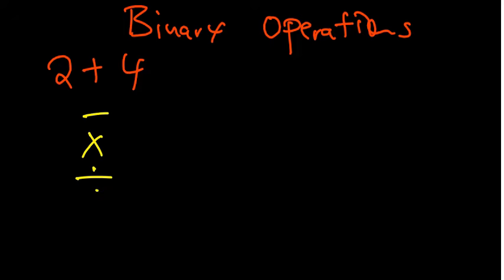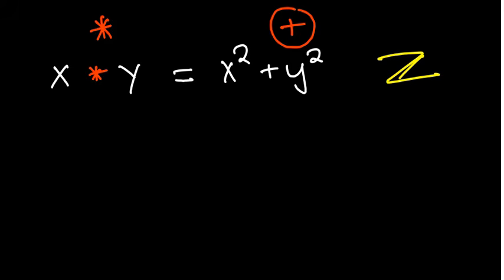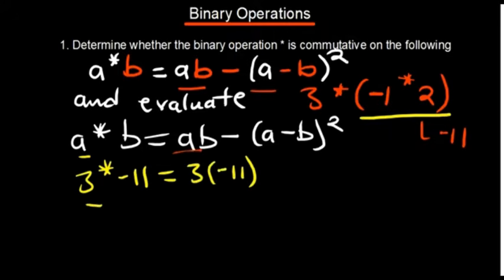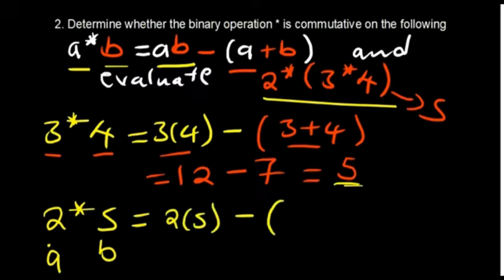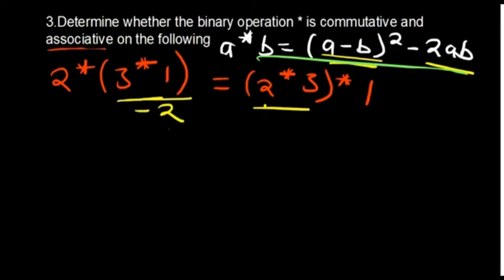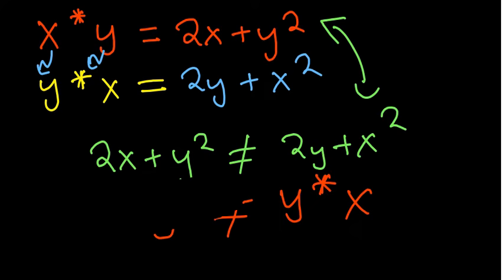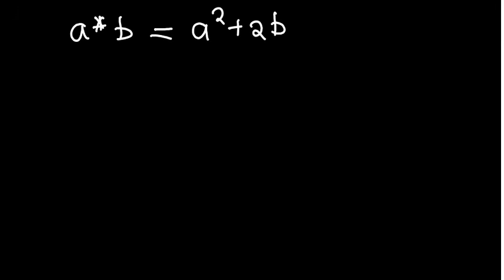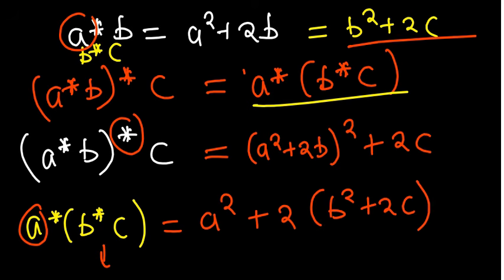Binary Operations Complete Review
In this video, we're going to cover everything you need to know about binary operations in mathematics. We'll start with a review of what binary operations are, and then work our way through examples and problems.

If you're looking for a complete review of binary operations, then this video is for you! We'll cover everything you need to know in order to understand these complex mathematical operations. By the end of this video, you'll be able to understand binary operations in a whole new light!
In this video we will talk about binary operation